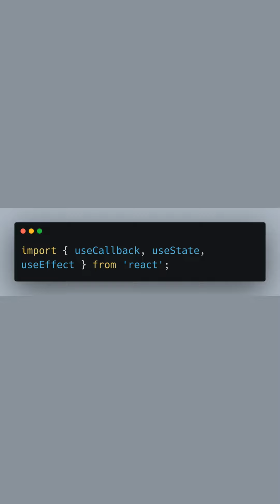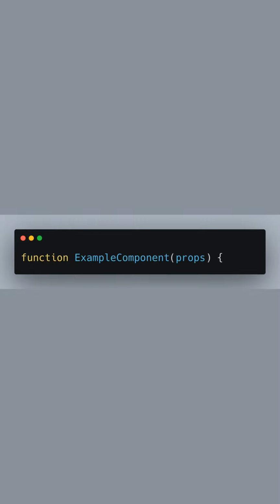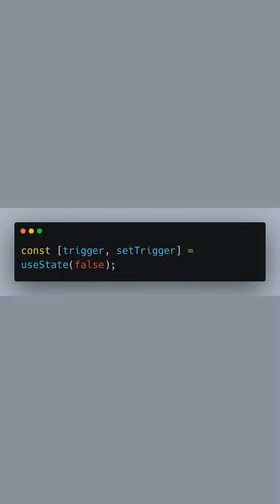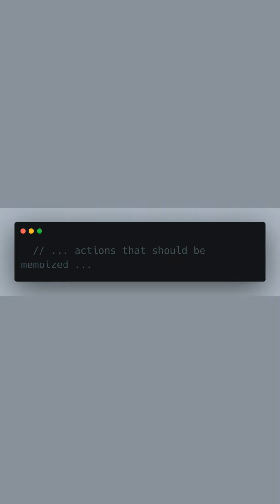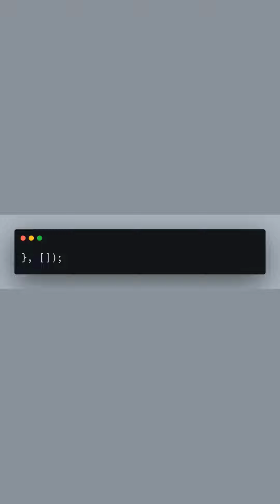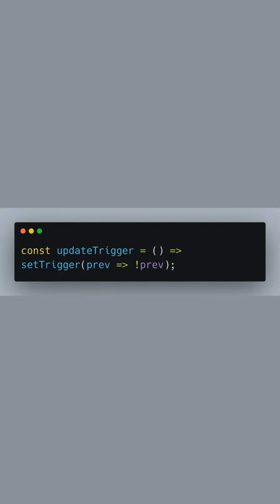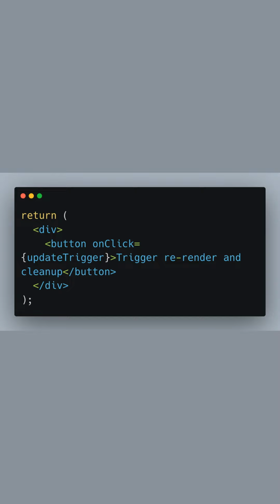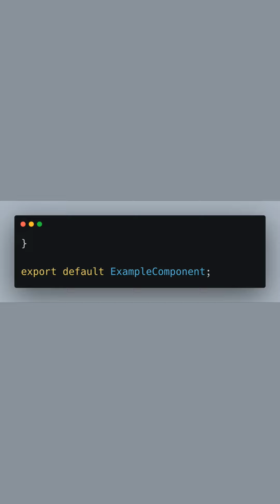Master useCallback & Cleanup in React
Unlock the Power of useCallback in React ⬇️

- Understand useCallback
- Implement cleanup